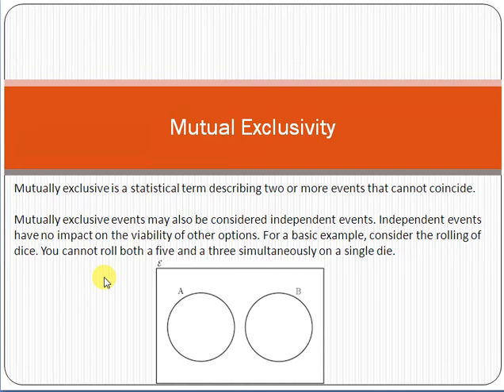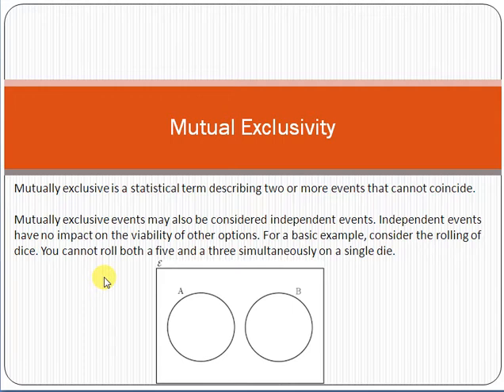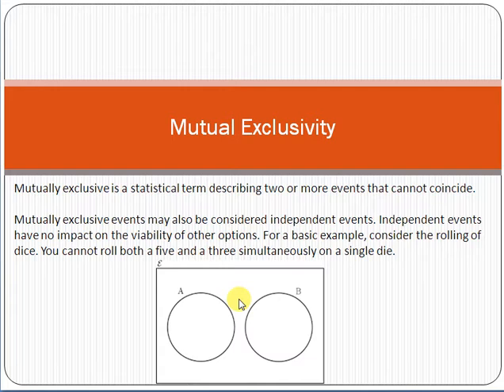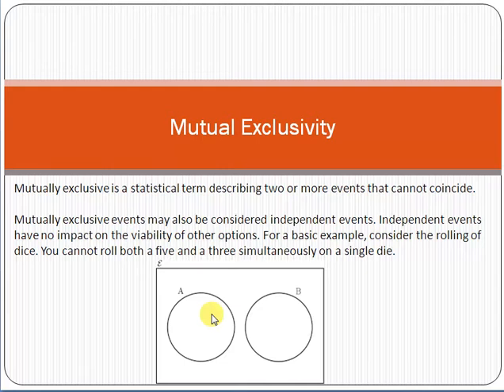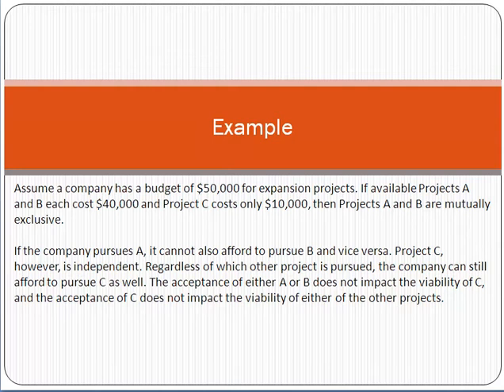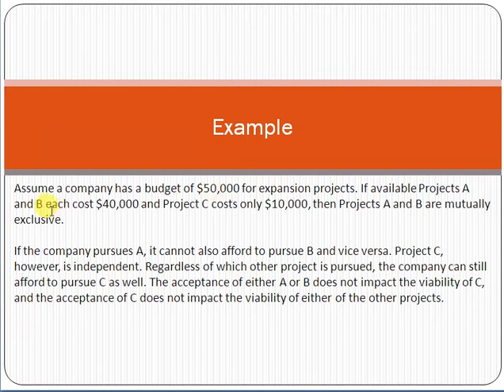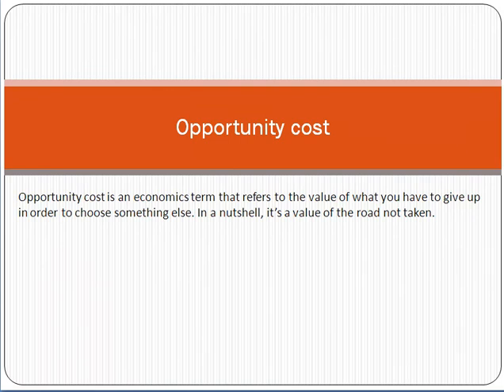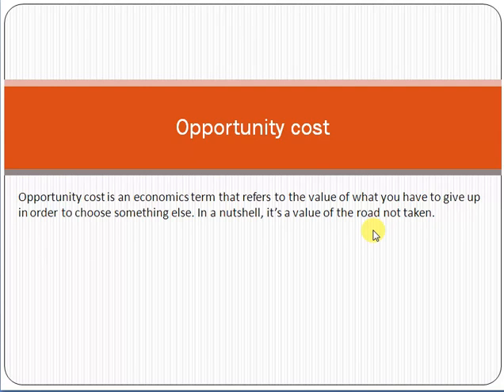Mutual Exclusivity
Mutually exclusive is a statistical term describing two or more events that cannot coincide.

Mutually exclusive events may also be considered independent events. Independent events have no impact on the viability of other options. For a basic example, consider the rolling of dice. You cannot roll both a five and a three simultaneously on a single die.